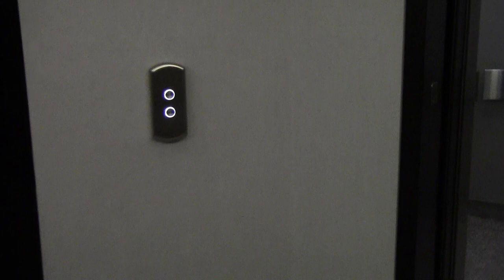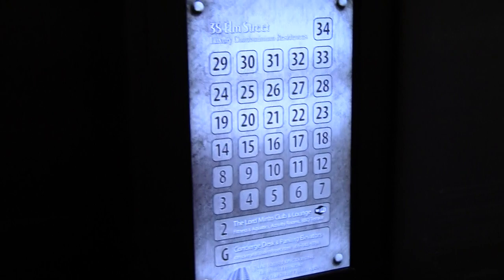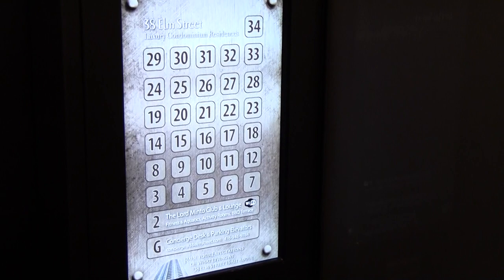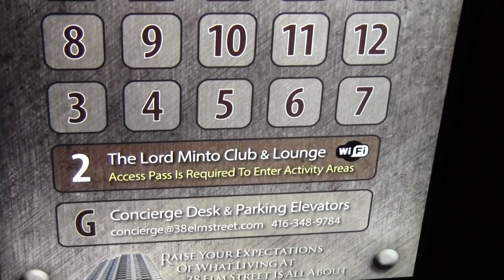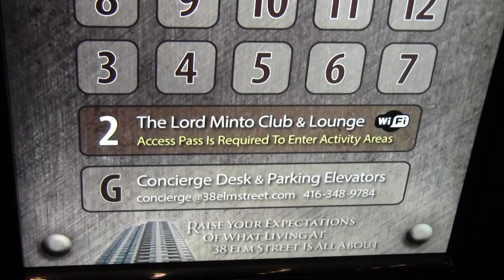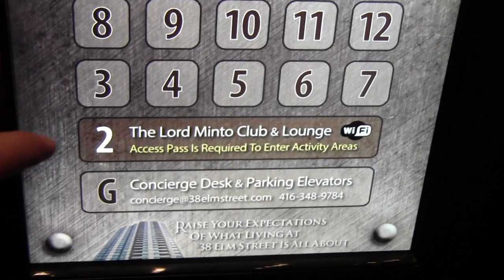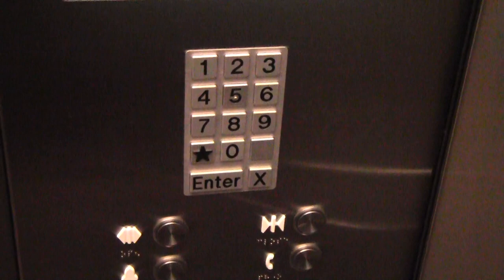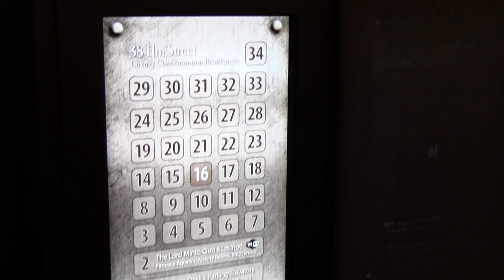38 Elm Street Condo | by David Fleming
Toronto Realty Blog visits 38 Elm Street condominiums in downtown Toronto to check out the modern touch screen elevator controls recently installed.

About the author:
David Fleming is a Top Realtor with Bosley Real Estate in Toronto, Ontario, Canada. He created in 2007 to share his experiences and insights as a realtor and it has since become one of the most popular Real Estate blogs in Toronto and across Canada. David is a regular guest on televisions, radio and news networks and writes a regular column